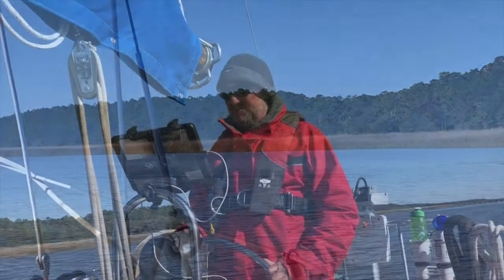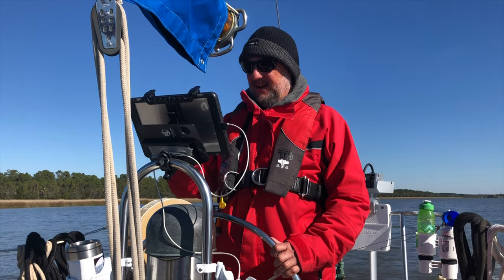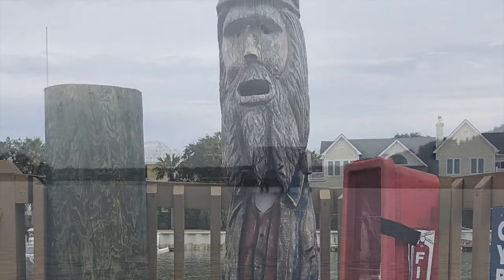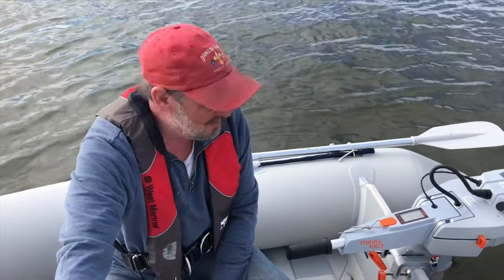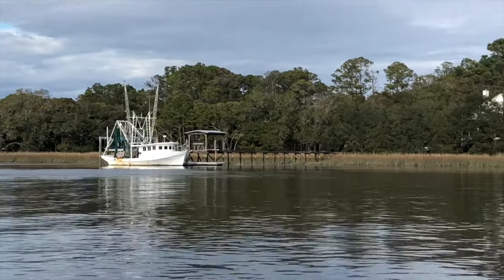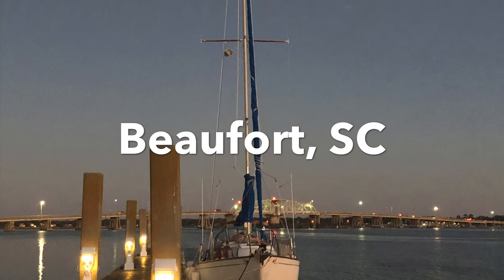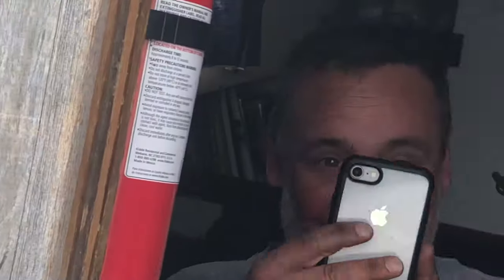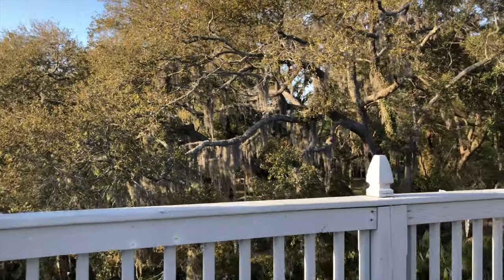Episode 49 - Sailing and Cruising the ICW Part 4: South Carolina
In this episode we continue down the ICW in South Carolina. We stop in Isle of Palms, Charleston, Johns Island, Beaufort, and Hilton Head.

By: Renae Gage